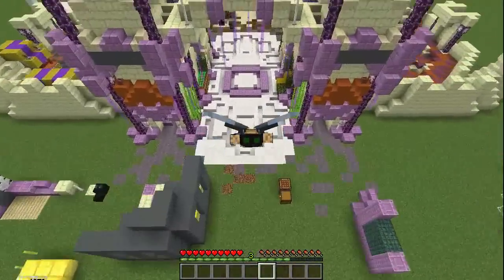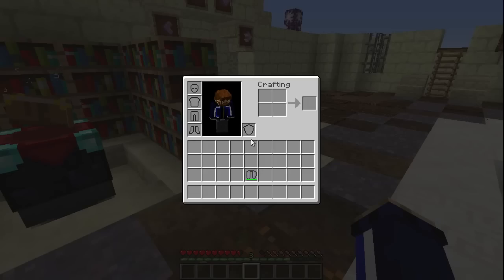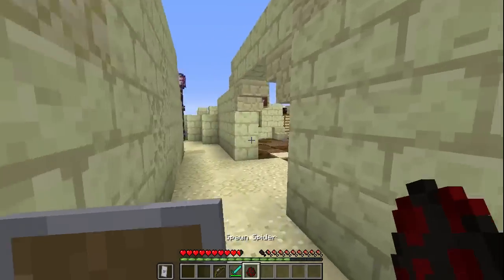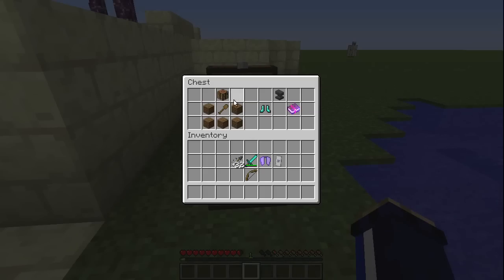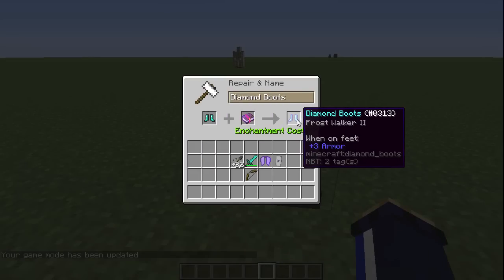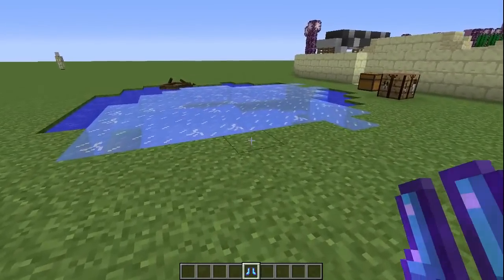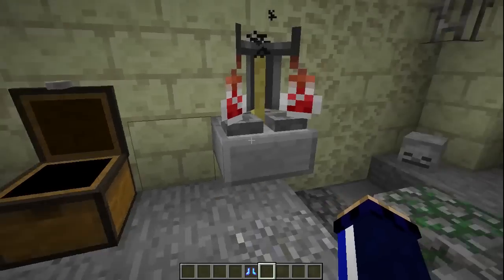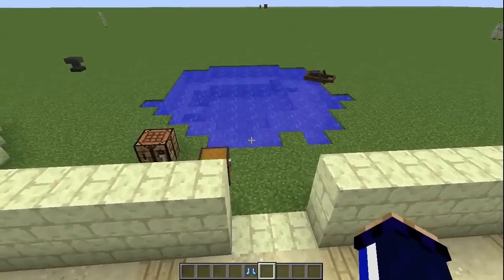Minecraft: 15w42a - NEW ENCHANTMENTS - Frost Walker and Mending!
Mojang have released Minecraft 1.9 development snapshot 15w42a, which includes the new Frost Walker and Mending enchantments. But that's not all! They've also made the following changes:
- Elytra now have skins to match your cape, if you have one
- You can take damage from flying into something too fast
- Dying this way produces the death message "[Username] experienced Kinetic Energy"
- You can fit through 1 block gaps while flying with Elytra!
- Renaming items no longer increases repair cost
- Boats of all wood types are now craftable and faster!
- Brewing stands now require blaze powder to 'heat' potions
- One blaze powder lasts for 30 potions (so, 10 batches of 3 potions)